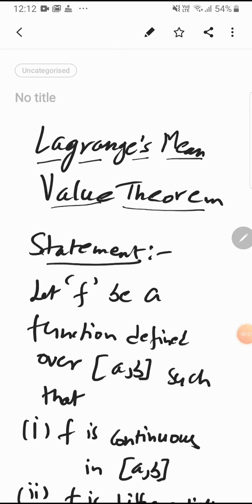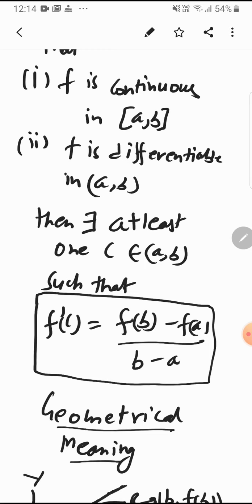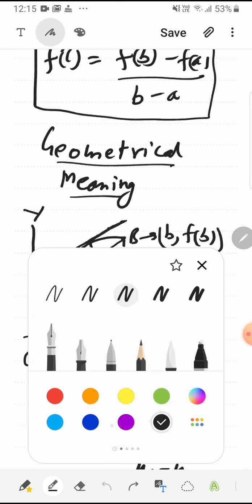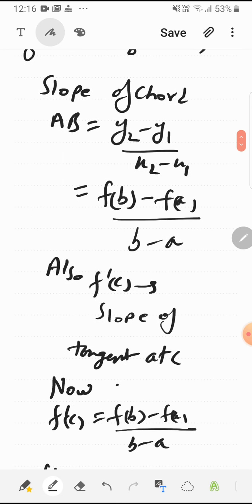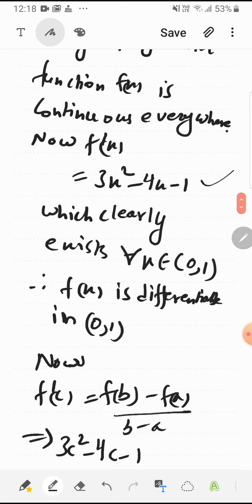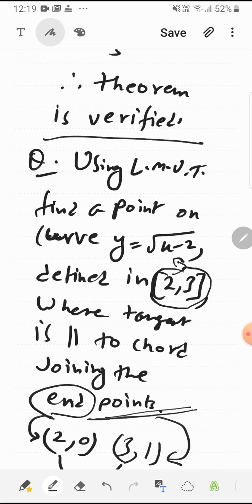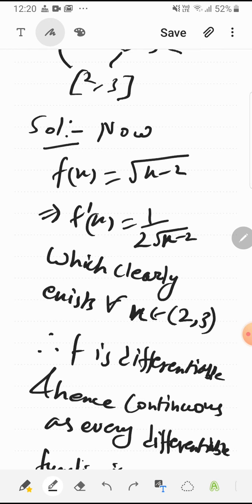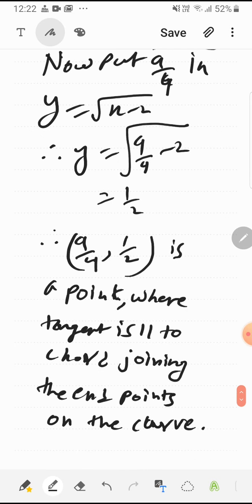LAGRANGE'S MEAN VALUE THEOREM